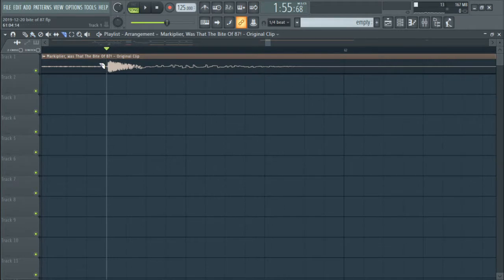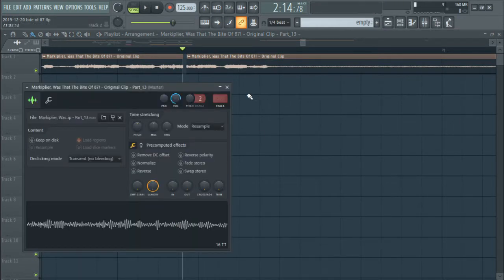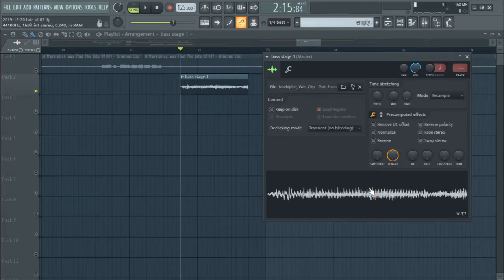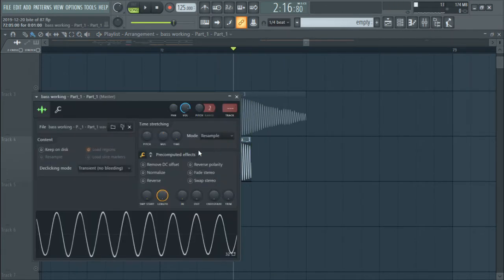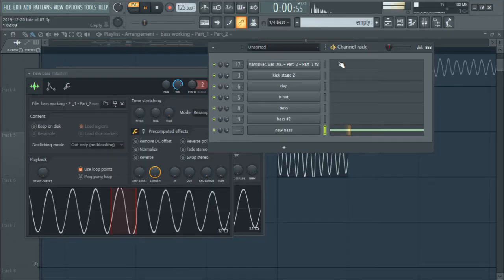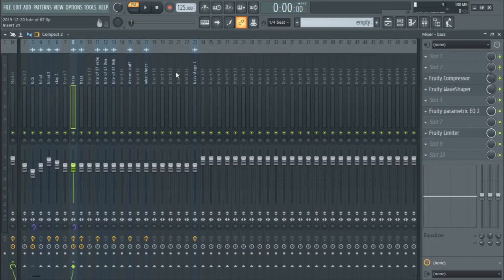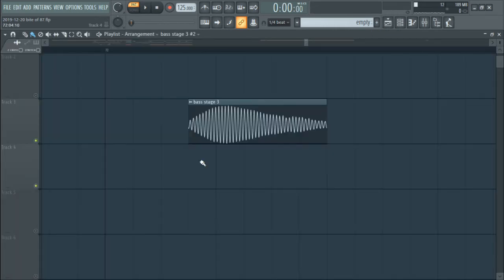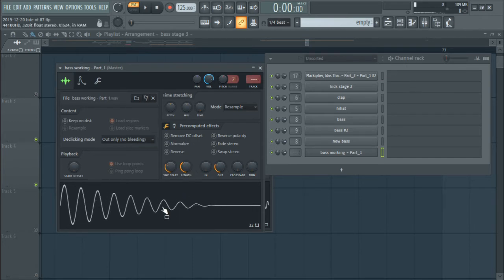Remixing the Bite of 87 clip using only the Bite of 87 clip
Markiplier's clip got big and it was very rhythmic with a fun chomp sound at the beginning, so I was surprised at the lack of remixes when I searched it a few days ago.

Andrew Huang style!

Hope you enjoyed, look forward to more music soon!

This video features Tony Stark played by Robert Downey Jr aka RDJ during a scene in the Avengers by Marvel Studios. Thought you might like to know.